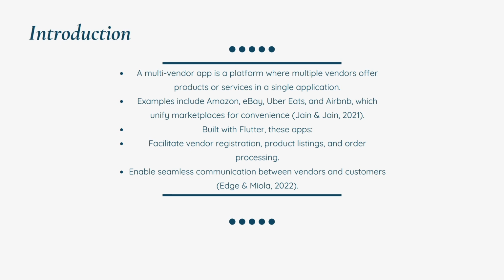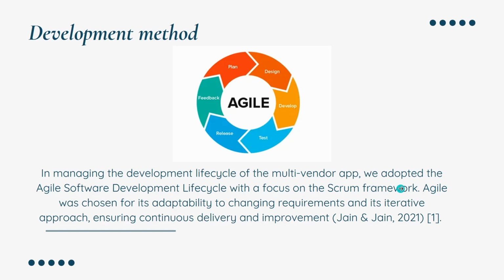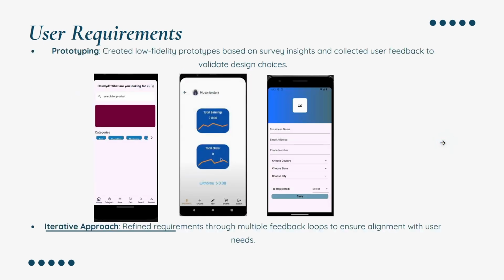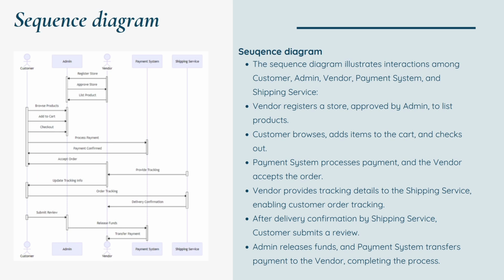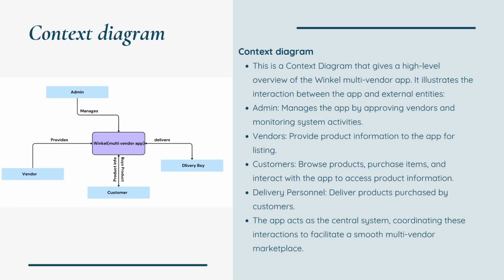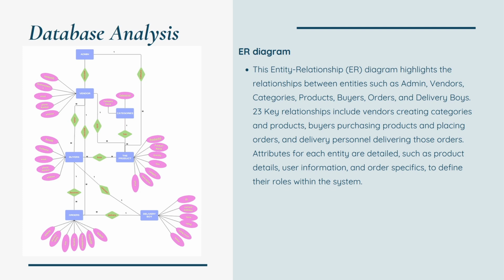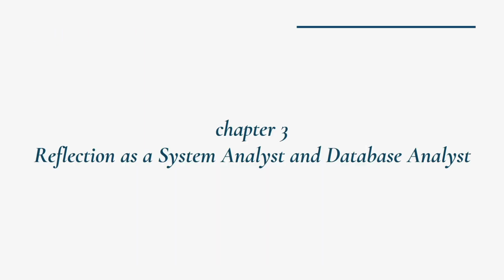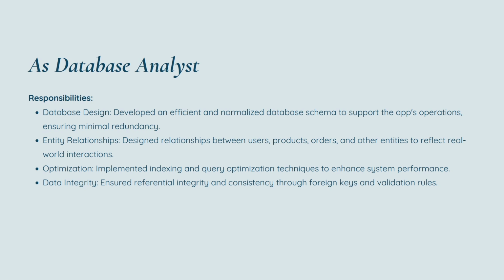System Analysis and Design for Project Winkel: Multivendor Shopping Platform| Presentation| KU 2025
Thank you to our course instructor, Mr. Amrit Dahal, for his invaluable guidance.
-Team Winkel